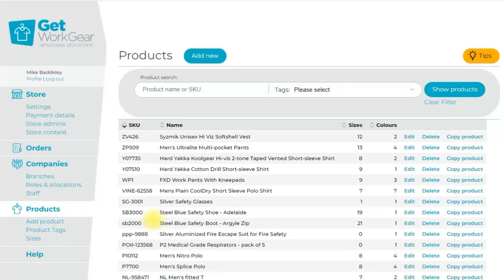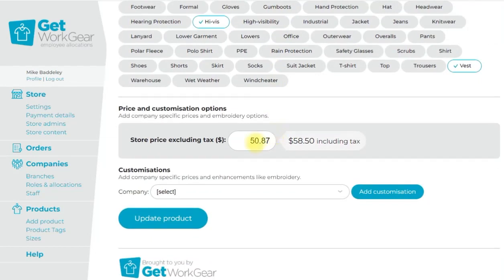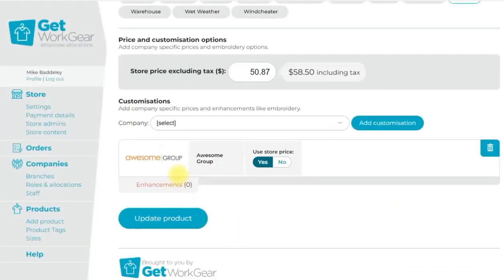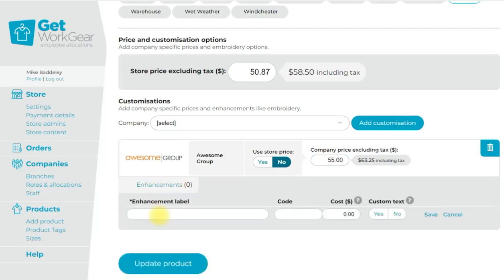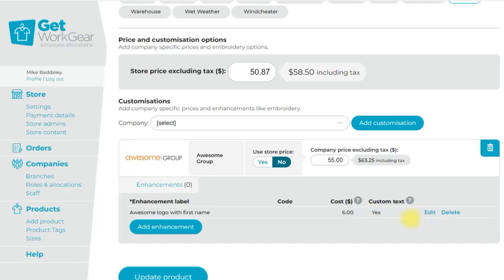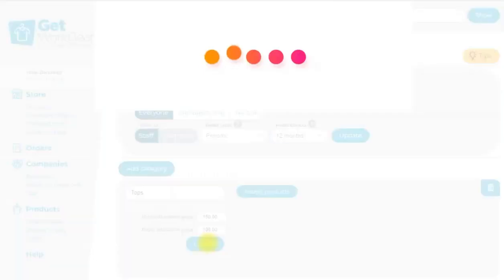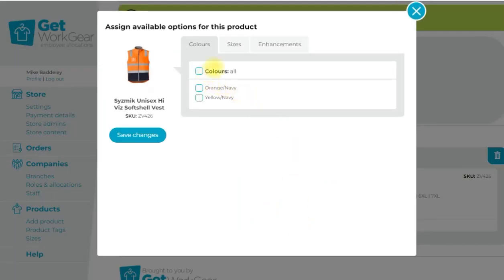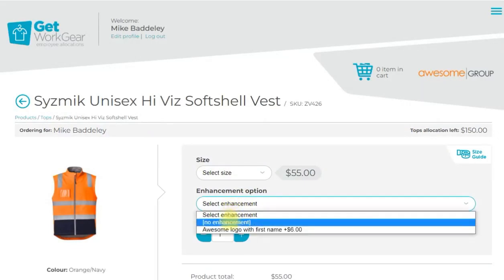Get WorkGear: Add Customisation To Product & Add Customised Product To Staff Role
We take a deep dive into Get WorkGear’s Uniform Management System, showcasing step-by-step how you can effortlessly add customizations to a product. Whether it's for enhancing your team's workwear or offering personalized products to your customers, this tutorial covers everything from selecting your product to adding unique customizations such as logos and names.

Here’s what you’ll learn:

🔍 Navigating the product database and editing a product
🛠 How to access and utilize the customization section
💲 Setting up custom pricing for special enhancements
🖌 Adding personal touches like logos and first names
📝 Assigning customized products to specific roles within a company

We also walk you through assigning these personalized items to various departments, ensuring the right people get the right gear. Plus, you’ll get an exclusive look at what your customers see on the frontend, completing the customization process from start to finish.

Get WorkGear – Uniform Management Made Easy